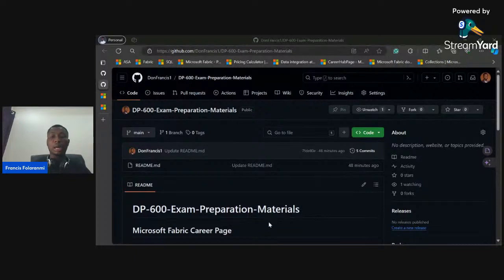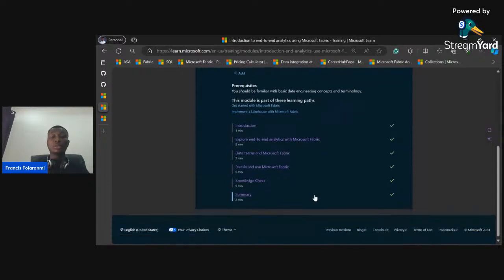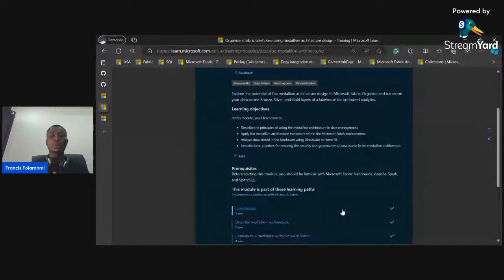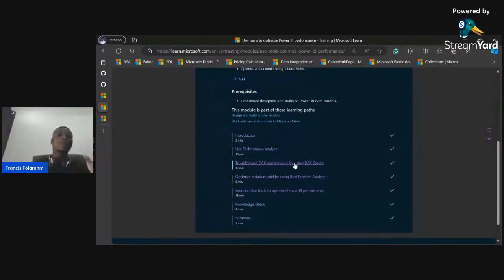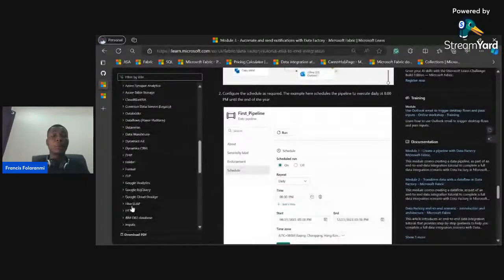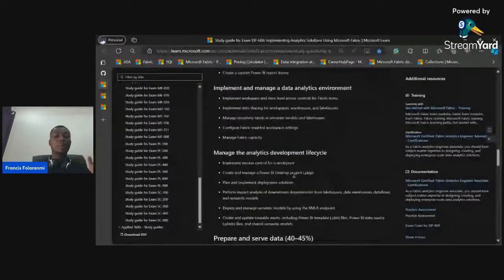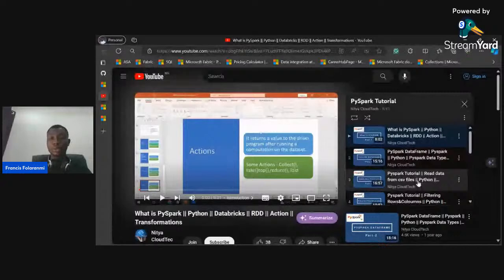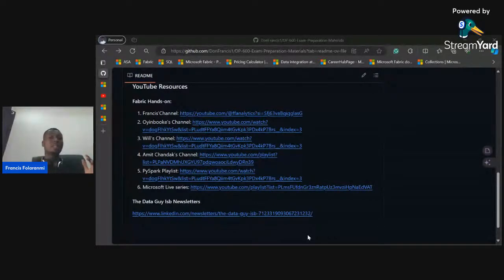Microsoft Fabric Meetup - May 2024